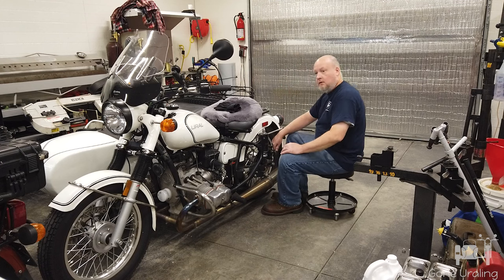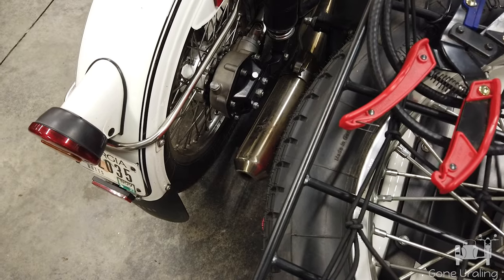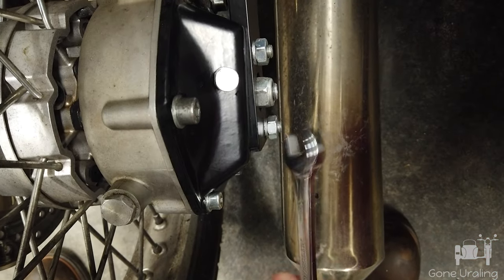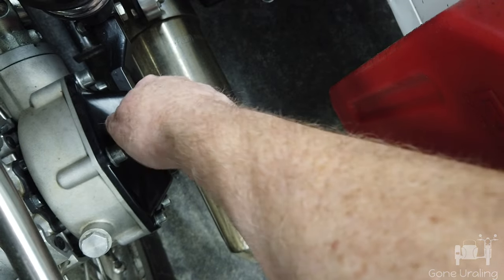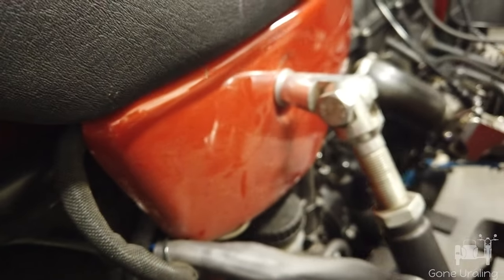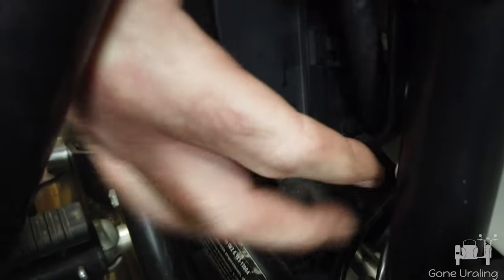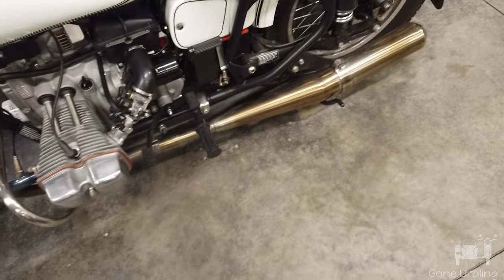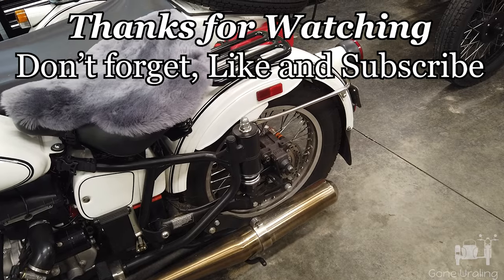How to FIX a LEAKY REAR END! 22.7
If the rear end of your Ural leaks fluid out of the vent, this is how you fix it!

The dog:
Benny is a Siberian Husky rescued through Releashed Rescue in 2014. Facebook

The bikes:
Sigmund: 2017 M70 /Retro

Georgia (with WonderBug the sidecar)"  2017 cT

The former bikes:
Ursula: 2008 Ural Tourist - purchased in 2015

Pat: 2010 Ural Patrol - purchased 2015 from private seller in CA and shipped by haulbikes.com to Georgia.

Gone Uraling on Facebook!